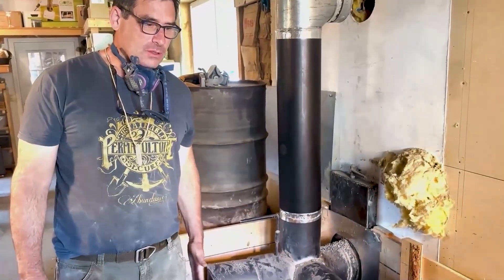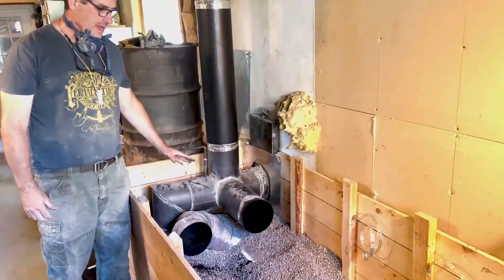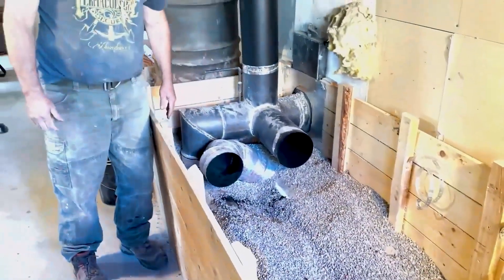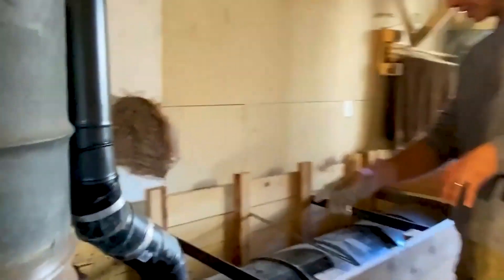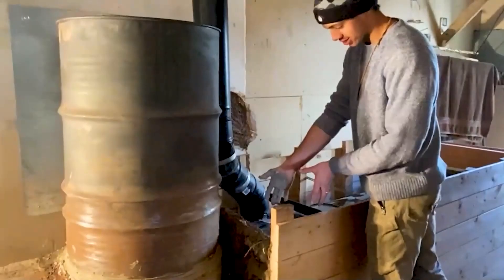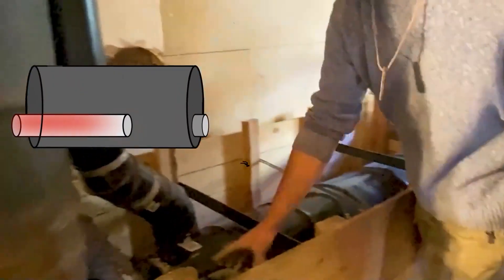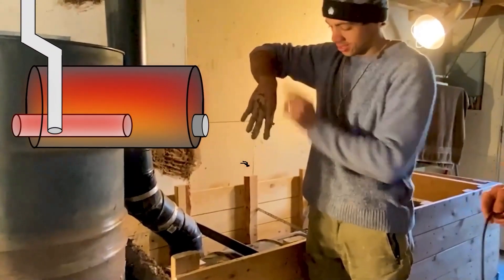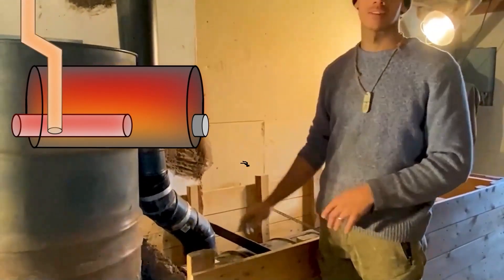replacing duct with a large stratification chamber in a rocket mass heater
The double loop duct is replaced with a double chamber stratification chamber in a Rocket Mass Heater at Wheaton Labs. Eliot Mason explains how the original design had an 8’ duct looped twice inside the mass. The new design is a double barrel chamber stratification chamber. Isaac explains how the new system works. Fire is started in the J-tube, it burns in the riser, the exhaust goes to the first stratification chamber, then transitions to the double barrel stratification chamber through a duct that brings the exhaust almost to the far end of the chamber to allow the stratification process. The chimney is a “juice-box” design. The duct goes down into the stratification chamber to draw out the coolest gasses from the bottom.

• The old design: The experimental design of a duct doing two loops inside the mass.
• The new design: A large double barrel stratification chamber.
• Juice box chimney: The juice-box design ensures that only the coolest gasses are drawn out from the stratification chamber inside the mass.

Join us in this journey of permaculture and homesteading living and learning at Wheaton Labs. Participate in our Permaculture Bootcamp and use our ever-popular Rocket Mass Heaters, where you can experience the efficient use of minimal wood to stay warm and cozy. Come, learn, and grow with us as we practice permaculture in every aspect of our lives.

00:00 - Eliot Mason explains the old design for the library Rocket Mass Heater
00:27 - Taking out the old and bringing in the new system
00:40 - Isaac explains how the exhaust flows in the new system
01:14 - Juice-box style chimney
01:36 - Watch the full movie at

Podcast 657 - Heatpumps v Rocket Mass Heaters - Part 1

Better Wood Heat: DIY Rocket Mass Heaters 8-movie Set

▶ Sign up for our daily-ish email and get the L-shaped rmh plans for FREE!

Kyle Neath
Mehron Kugler
Bill Crim
Dolius
G. Cooper
Bill Erickson
Bryan Beck
James Tutor
William Kearns
Opalyn Rose
Paula Creevy
Danita Neu
Katie Young
Polly Jayne Smyth
Rudy Valvano
Mvader
Samantha Lewis
Tina wolf
Jeffrey Loucks